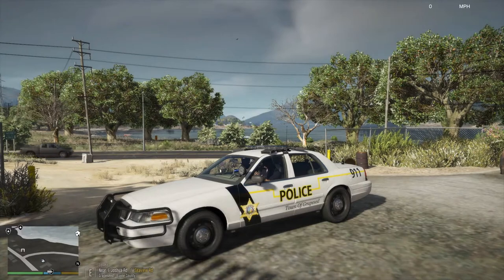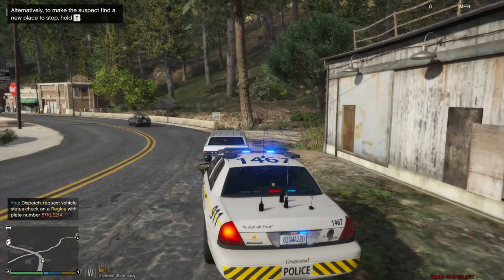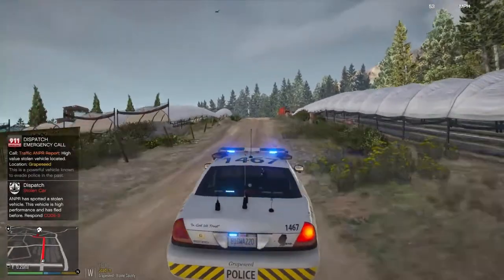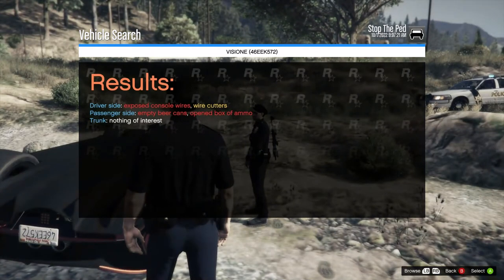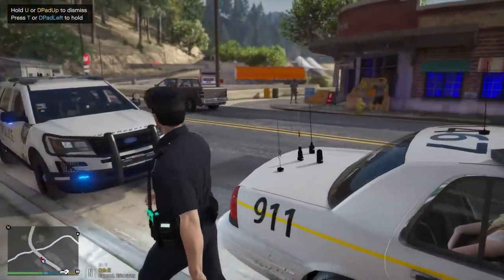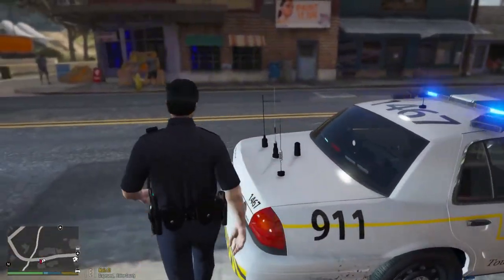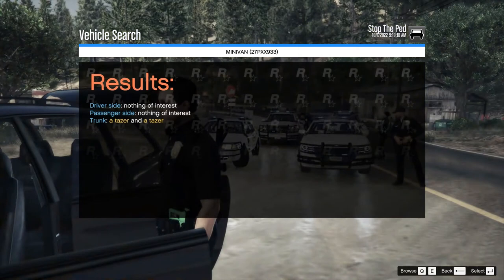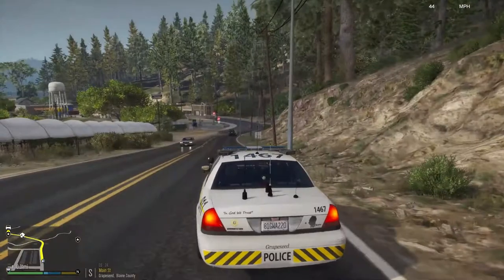Grand Theft Auto 5 LSPDFR 4.9 DAY 154